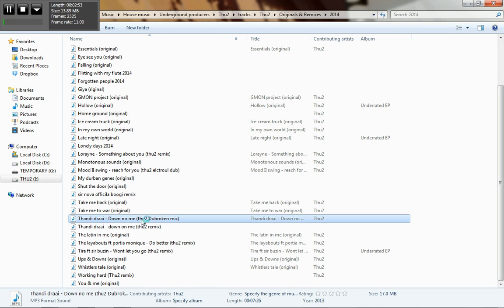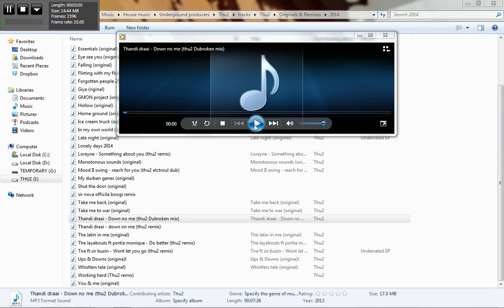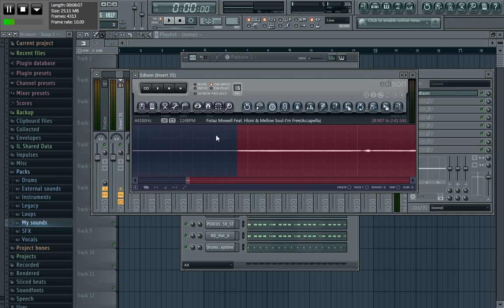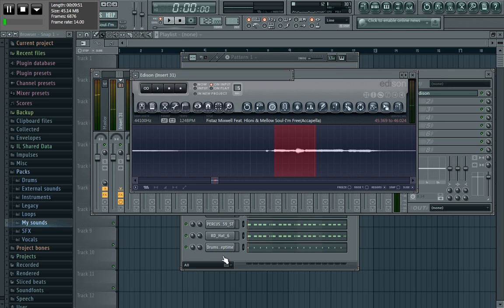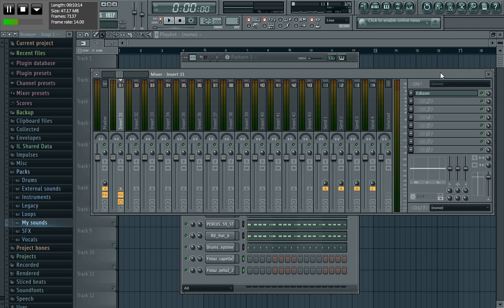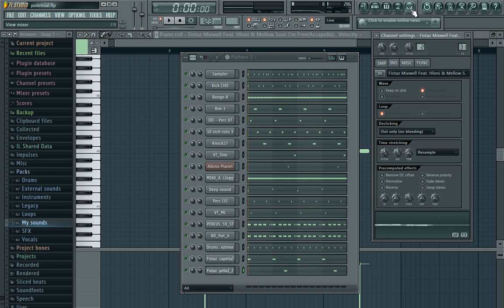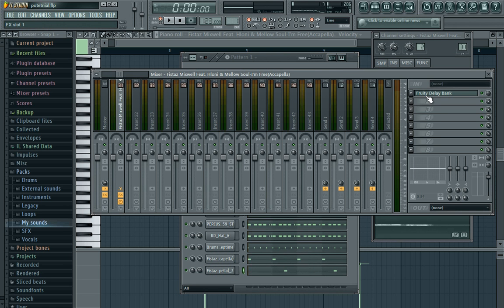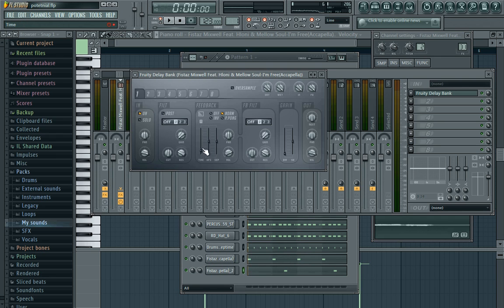Making a dub remix